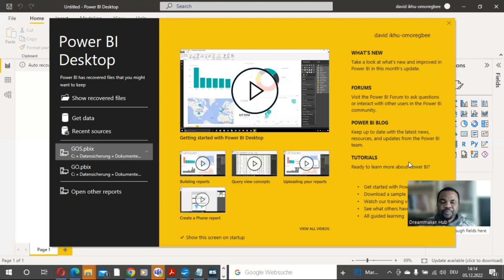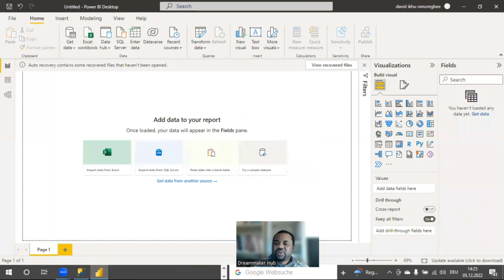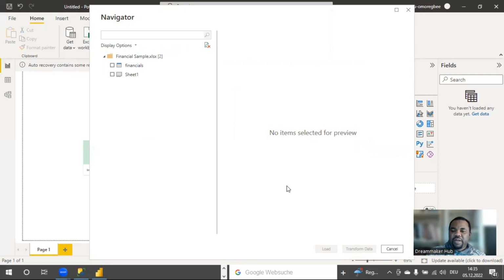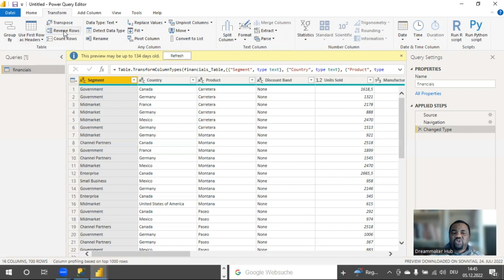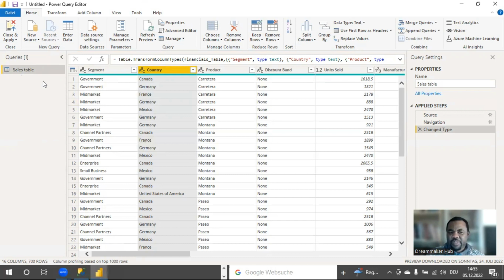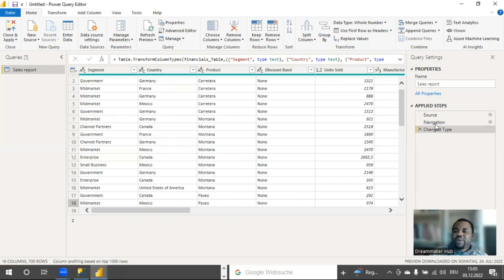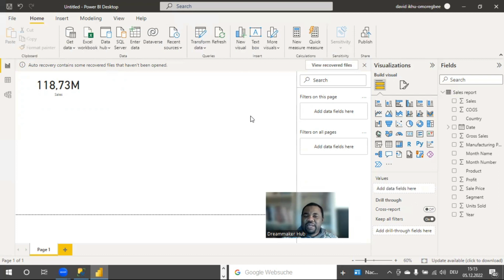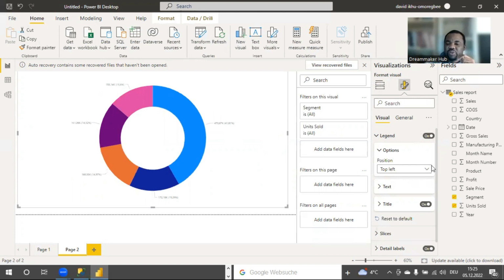Power BI made easy in I hour 18 mins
Power BI made easy. Discover the best approach